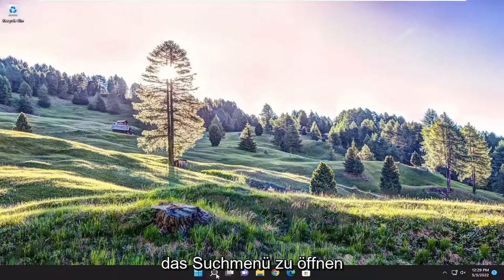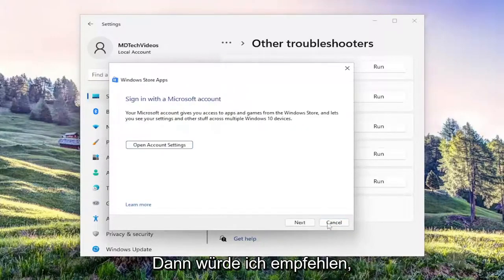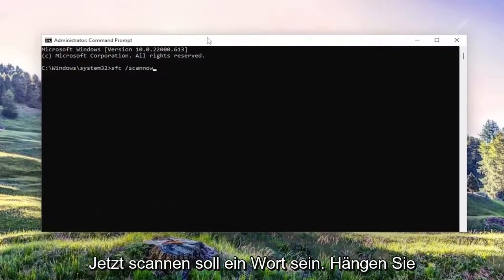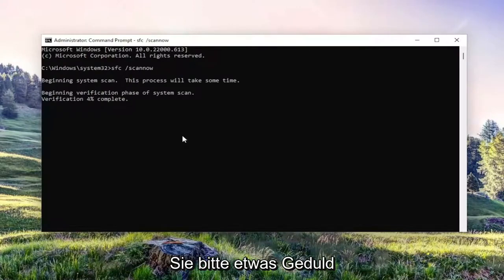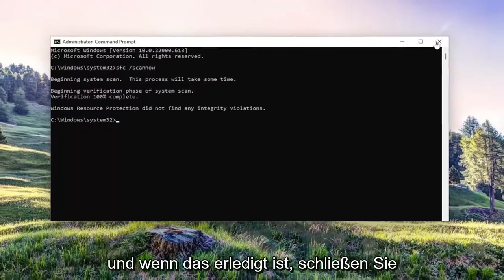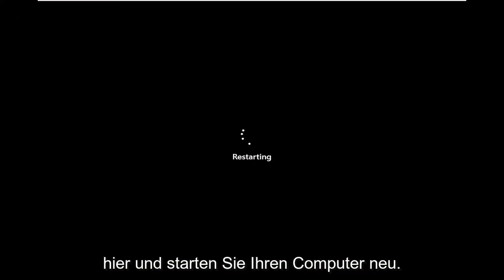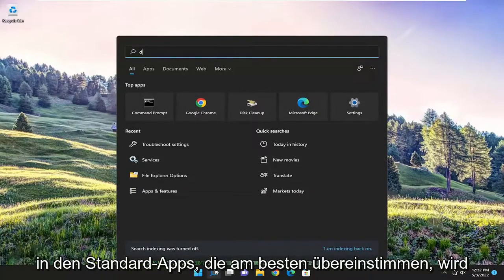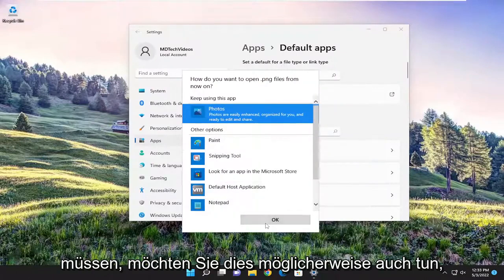Windows 11/10: “Klasse nicht registriert” beim Öffnen von Fotos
Behebung des Fehlers „Klasse nicht registriert“ beim Öffnen von Bildern in Windows 11 [Tutorial]

Dieses Tutorial enthält mögliche Lösungen zur Behebung der Fehlermeldung „Klasse nicht registriert“ beim Öffnen von Bildern oder Fotos auf einem Windows 11/10-Computer. Laut den Benutzern hindert diese Fehlermeldung sie daran, Bilder auf ihren Systemen zu öffnen, egal welche Erweiterung die Bilder haben – sei es JPG, PNG usw. Wenn Ihnen so etwas passiert, können die Lösungen in diesem Tutorial helfen du reparierst es.

So beheben Sie den Fehler „Klasse nicht registriert“ in Windows 11
So beheben Sie den Fehler „Klasse nicht registriert“ in Windows 10
So beheben Sie den Fehler „Klasse nicht registriert“.
Klasse nicht registrierte Integrationsdienste
Klasse in Windows 11 nicht registriert

Wenn Sie die Meldung Klasse nicht registriert auf Ihrem Windows 11/10-Computer sehen, bedeutet dies, dass einige Ihrer Systemdateien möglicherweise beschädigt sind. Der Fehler kann bei verschiedenen Apps oder Software auftreten, die auf Ihrem System installiert sind. Daher kann es mehrere Ursachen für diesen Fehler geben. Eine mögliche Ursache für dieses Problem sind nicht registrierte DLL-Dateien.